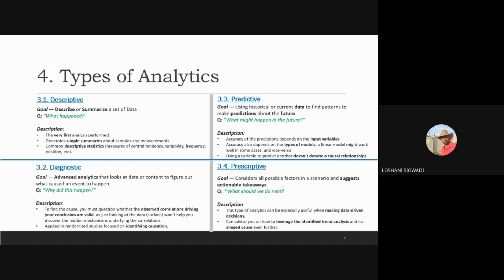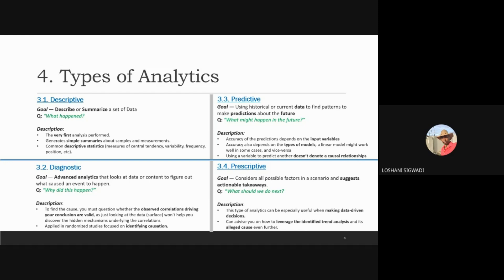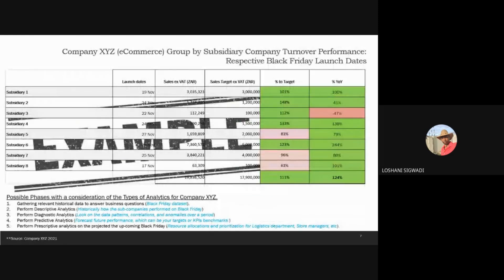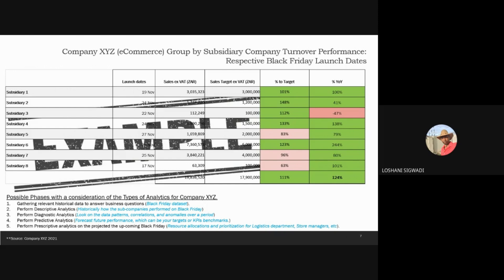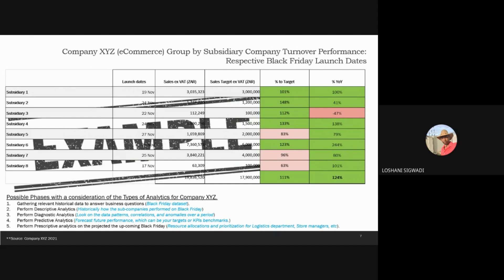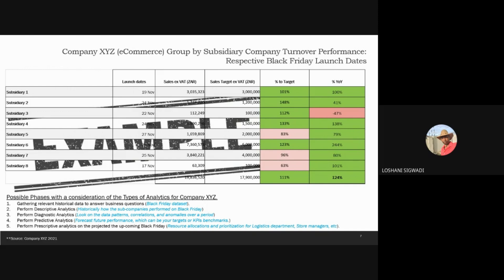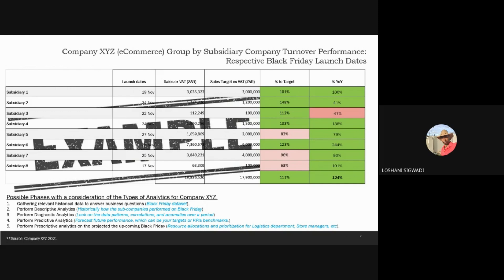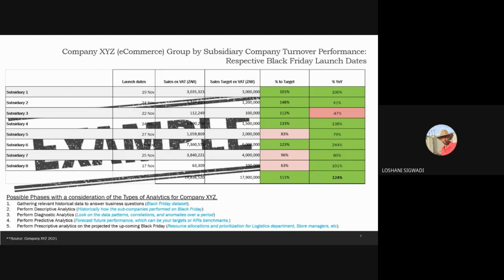Types of Analytics Explained | Descriptive, Predictive, Prescriptive & Diagnostic Analytics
Welcome to Decode Data, where we turn raw data into meaningful insights! 🚀

In this video, we break down the four key types of analytics that drive data-driven decision-making:
✅ Descriptive Analytics – What happened?
✅ Diagnostic Analytics – Why did it happen?
✅ Predictive Analytics – What might happen next?
✅ Prescriptive Analytics – What should we do about it?

Whether you're a beginner in data analytics or looking to sharpen your analytical skills, this video will help you understand how businesses use data to make strategic decisions.